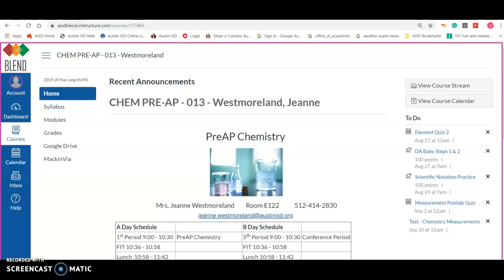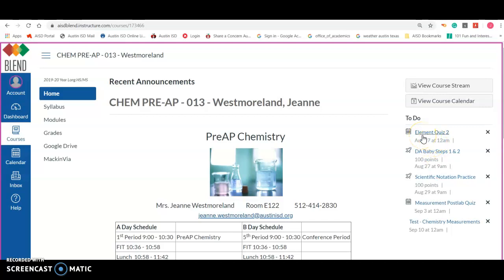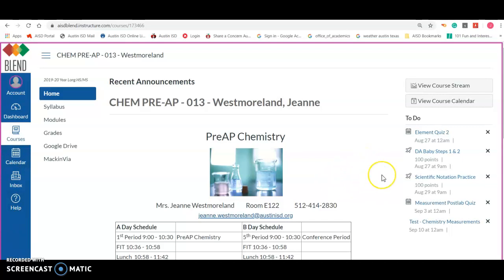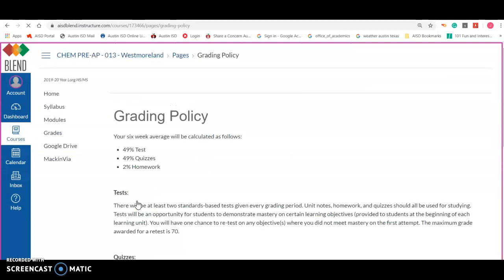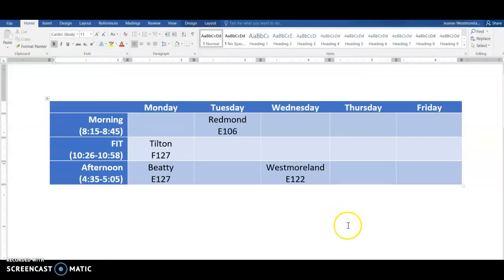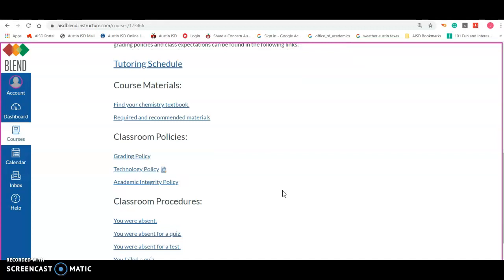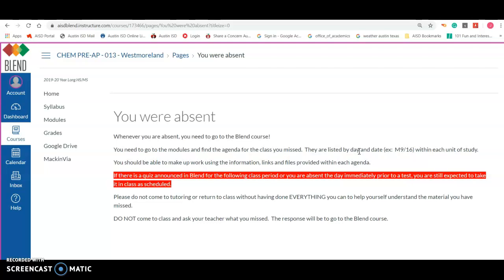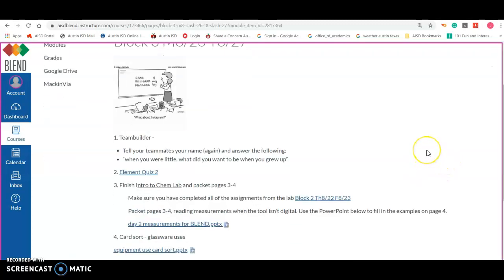Back to school - PreAP Chem